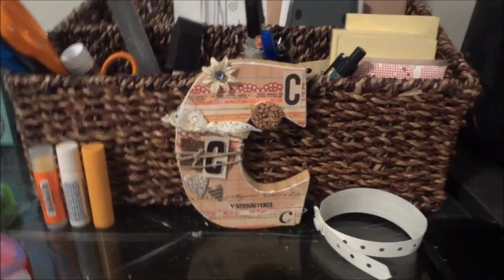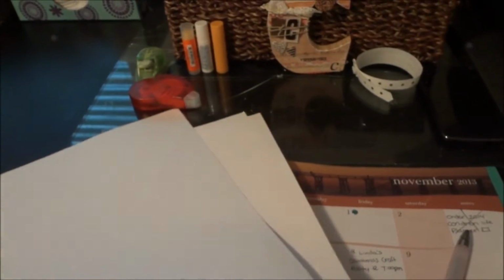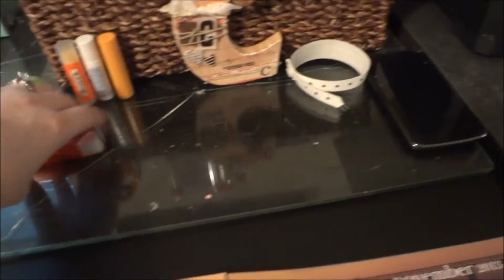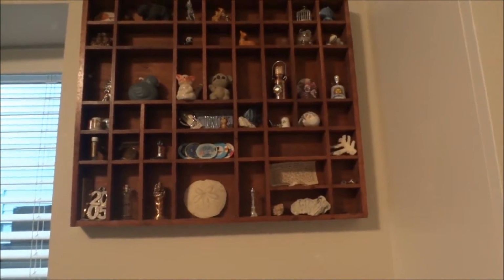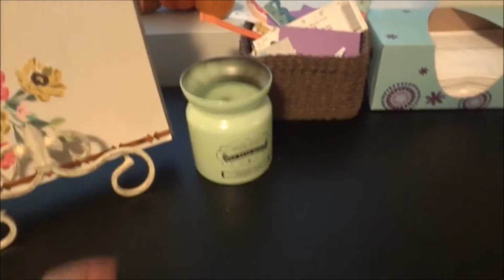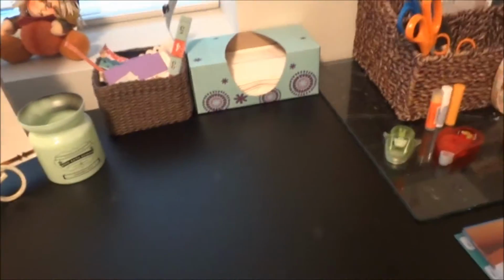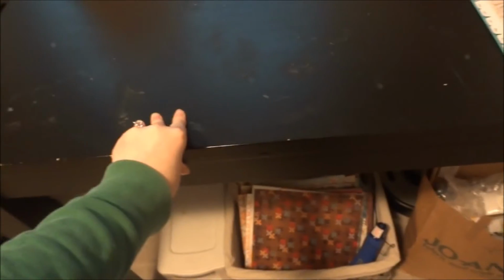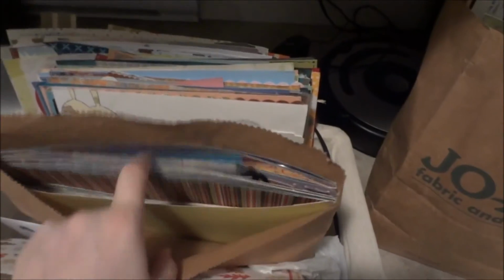Scrap Room 2013 Part 1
My Scrap Table